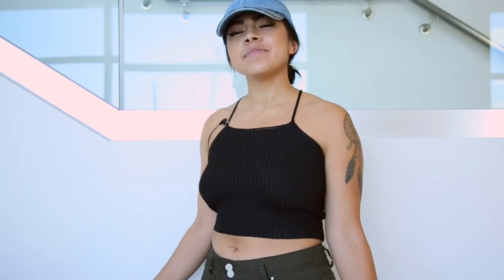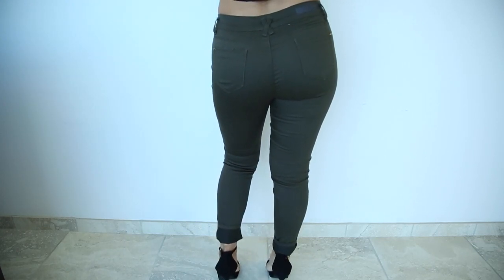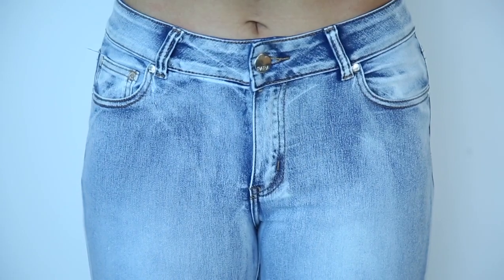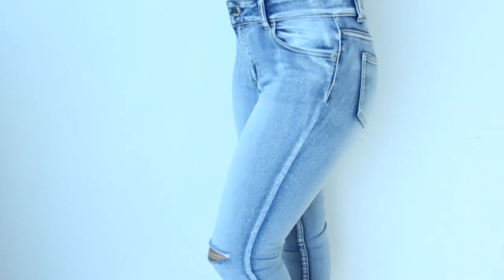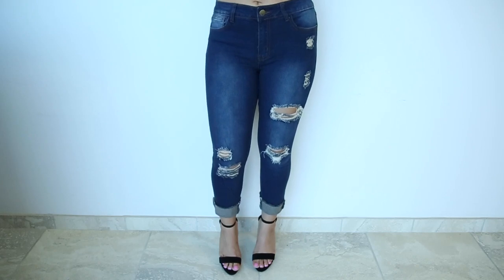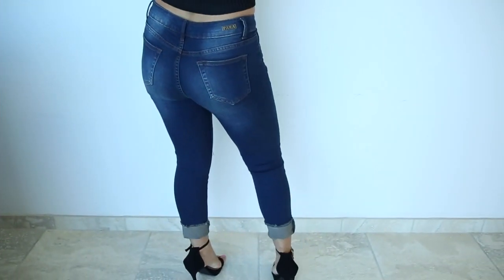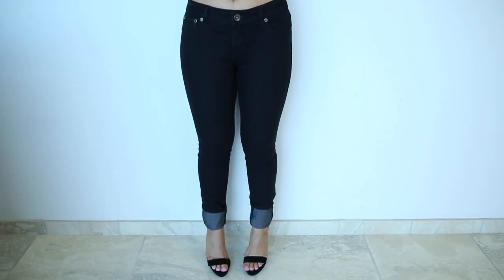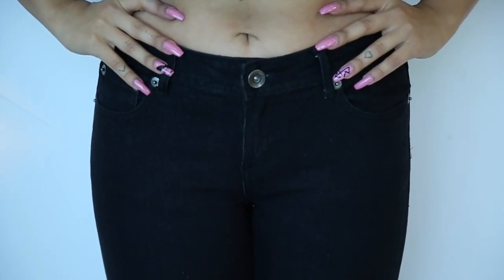How To Find The Perfect Stretchy Jeans For Your Body Type by AMIClubwear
Find out what jeans are perfect for you body type in this quick denim video. If you are looking to buy some new sexy jeans then shop our collection